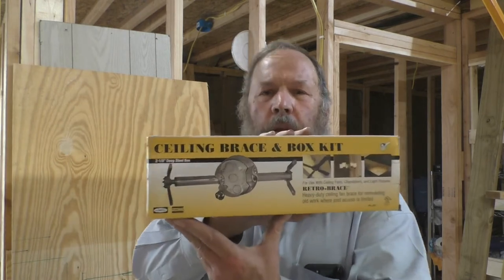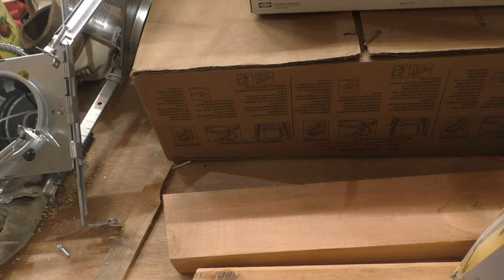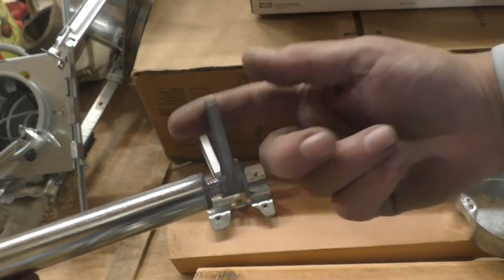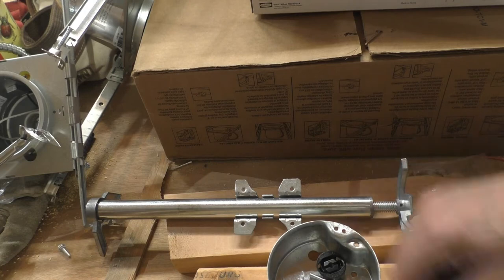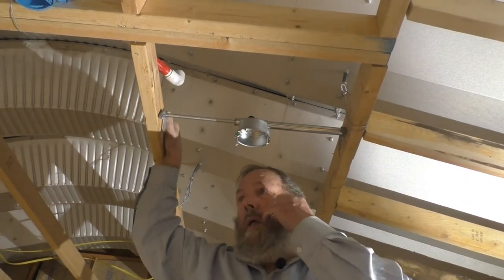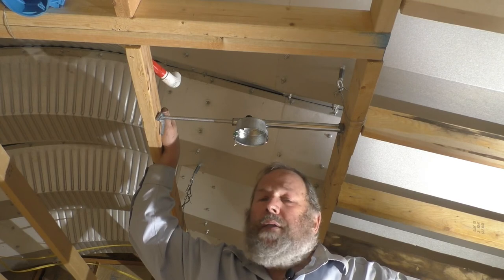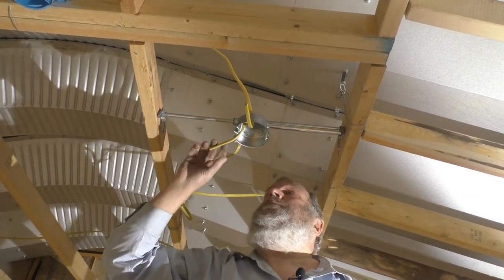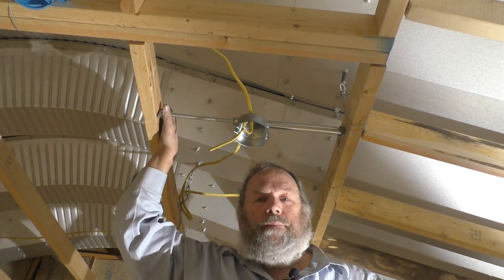Installing a ceiling fan bracket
How to install a ceiling fan bracket from Hubbell.
I'll be installing a Raco model ceiling fan bracket in the ceiling of a house being built in Iowa..
While this is new construction and the bracket is intended for renovation work, installing it without drywall in the way shows how it works.